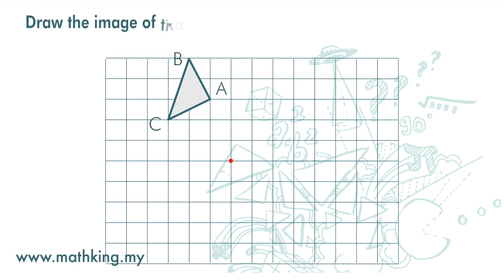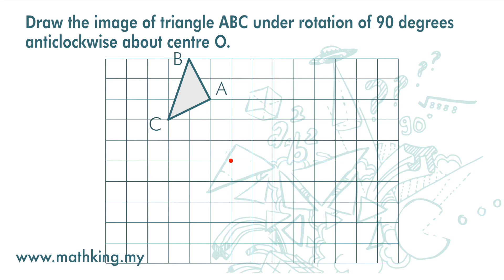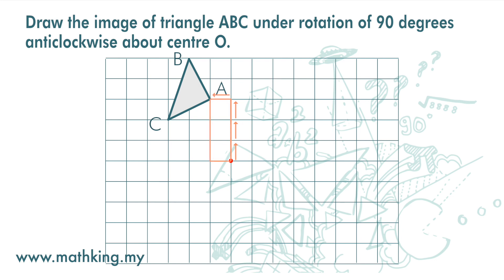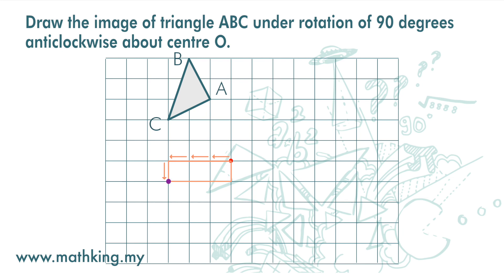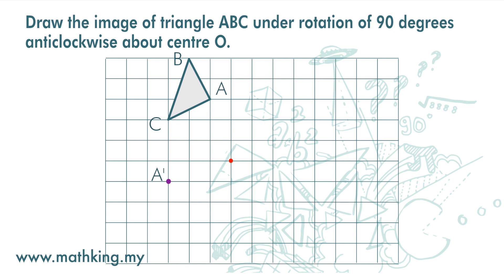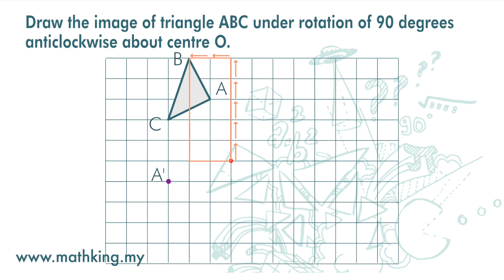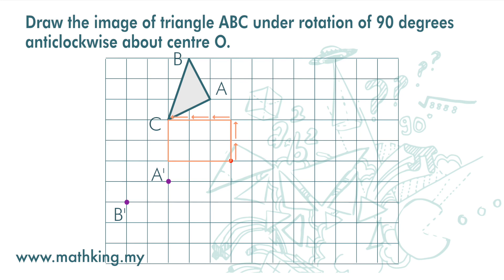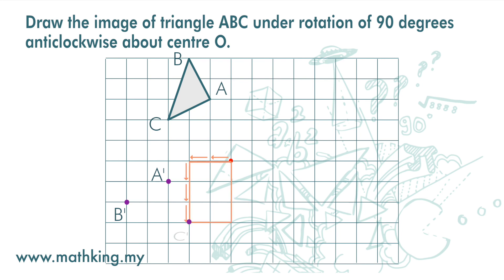F2(Eng) Ch 11 (V8.2) Demo - Rotating a Shape 90 Degrees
Rotation
PT3 Maths Form 2 Chapter 11 Isometric Transformations